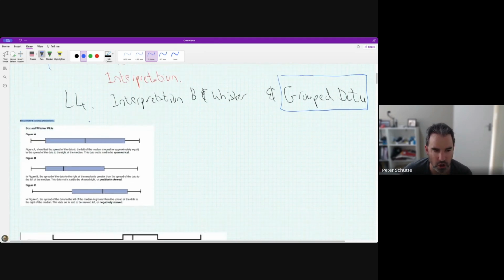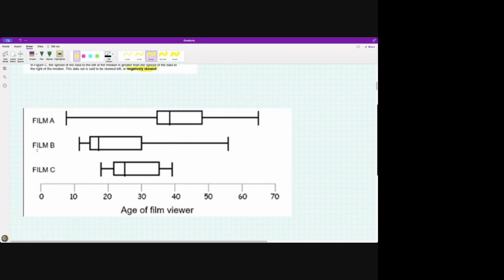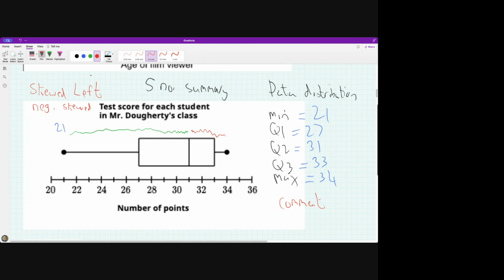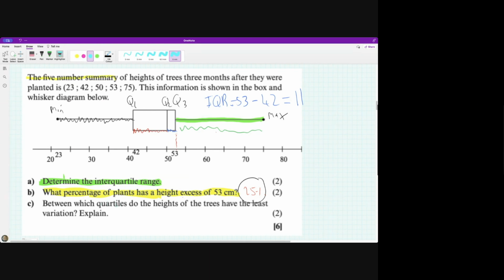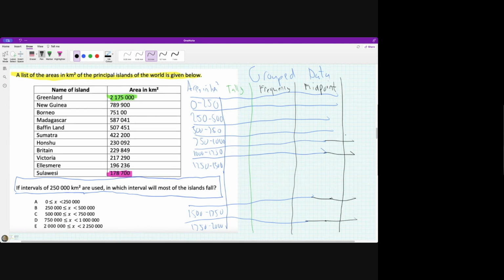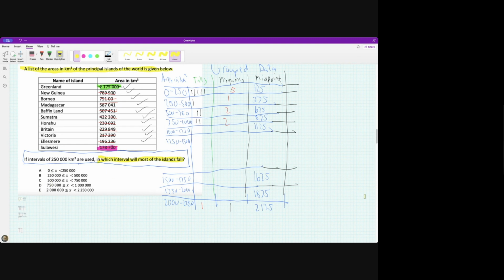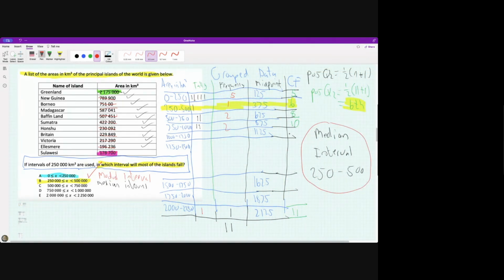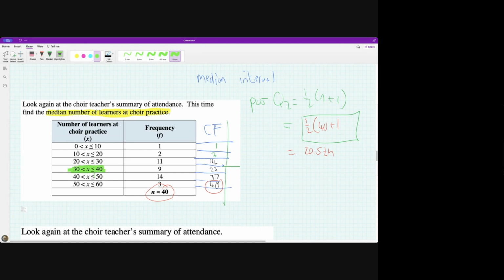Grade 11 - Stats (grouped data and interpretation)